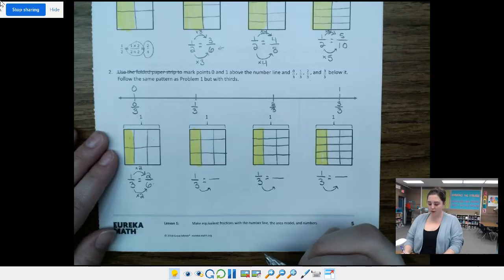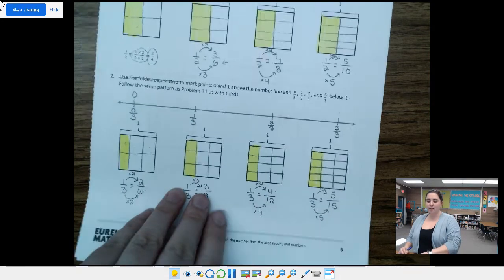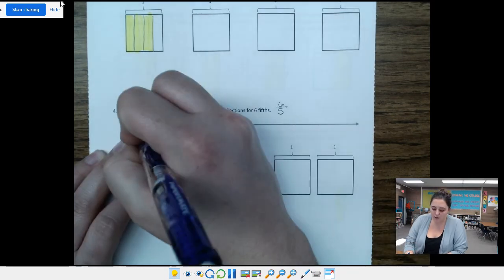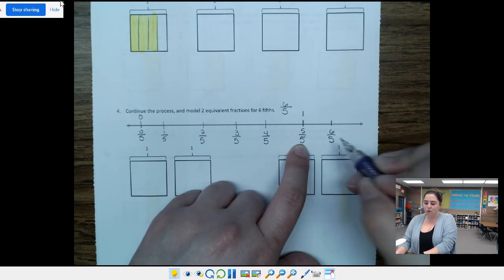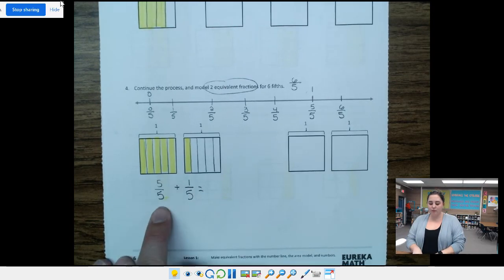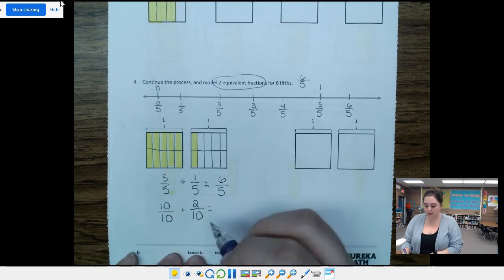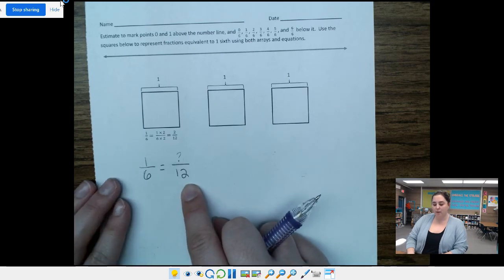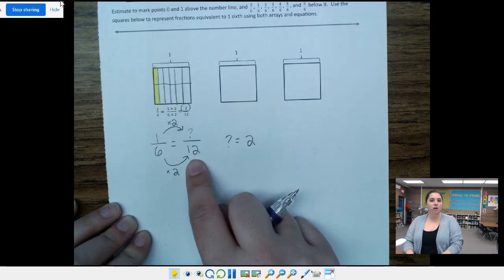5.3.1 Part 3